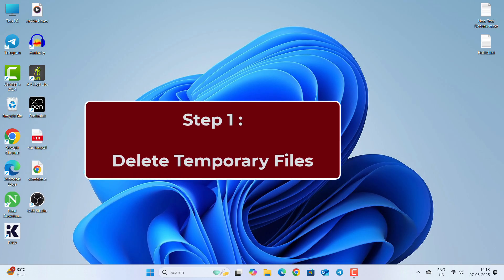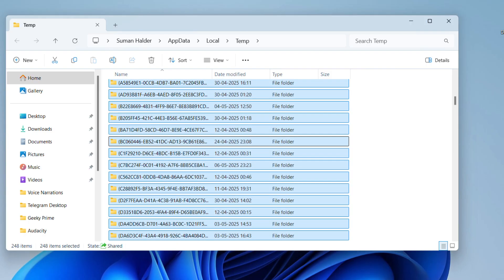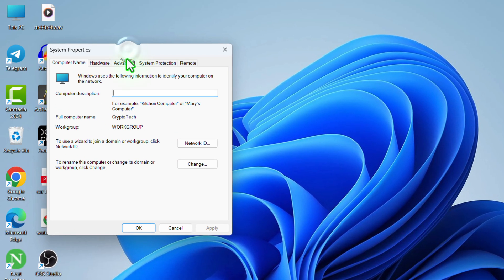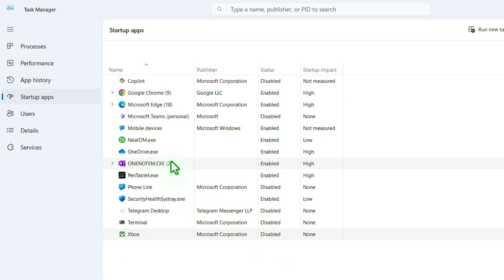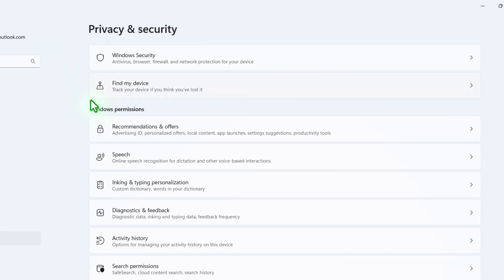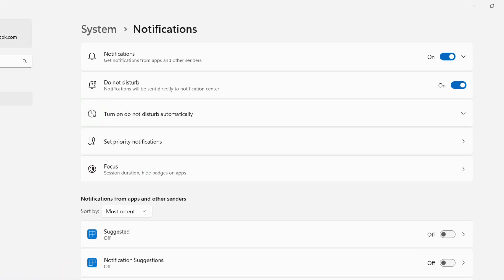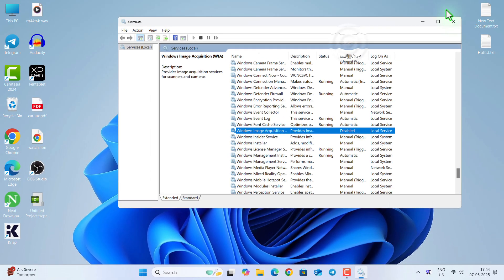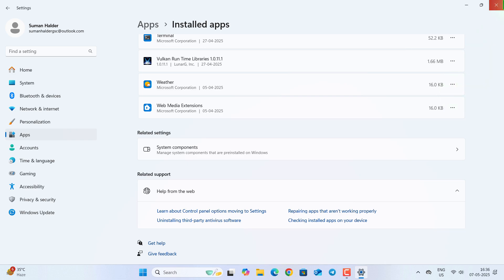Fix Windows 11 Slow and Lagging Problem [2025]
Facing Low Speed, Lag or Performance Issue on Your Windows Computer?
 Don't Worry !
Speed up your Windows 11 PC with these 9 essential steps. No software needed, no hardware upgrades required. Especially useful for older laptops. Try these optimizations before upgrading to SSD for immediate performance boost. 💡More tech tips on our second channel!